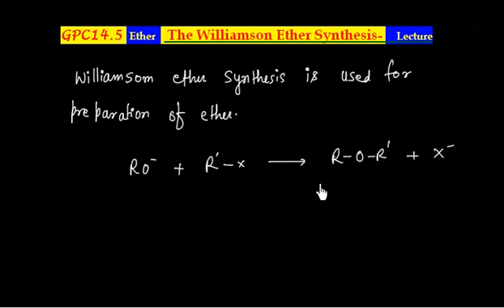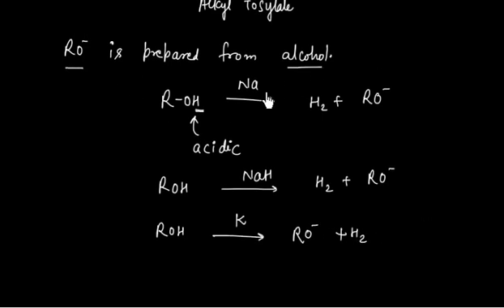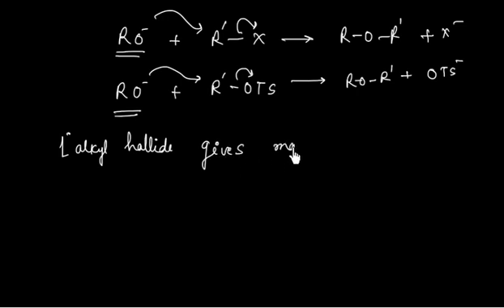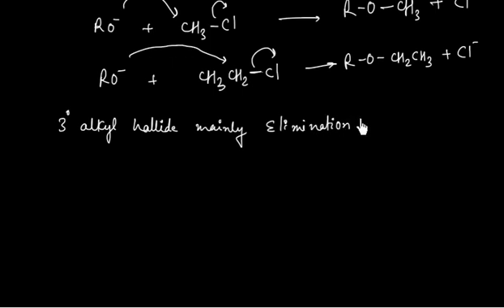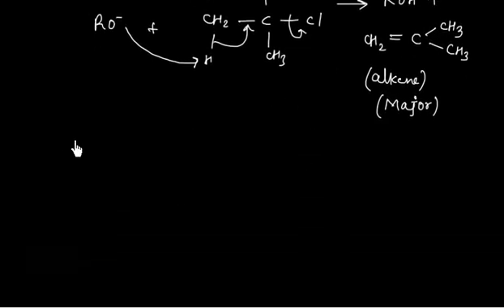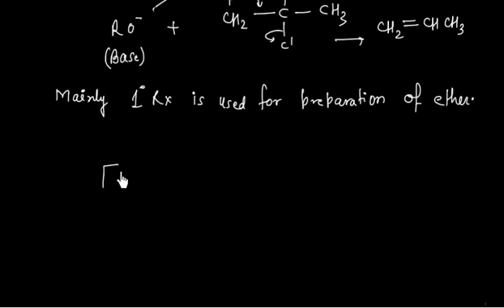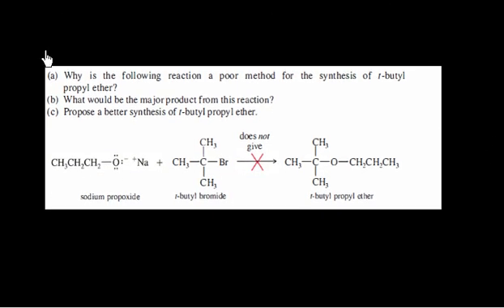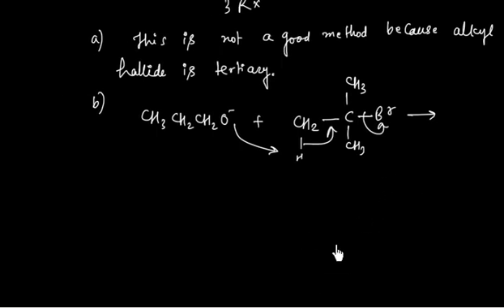The Williamson Ether Synthesis Lecture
The Williamson Ether Synthesis